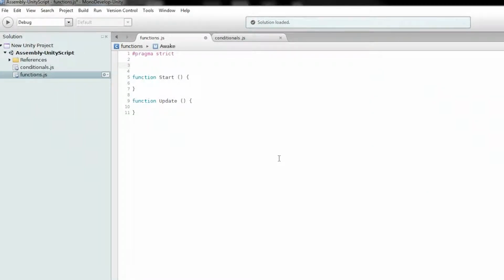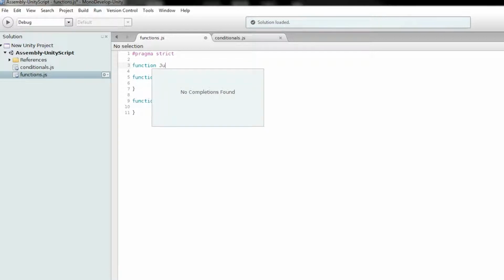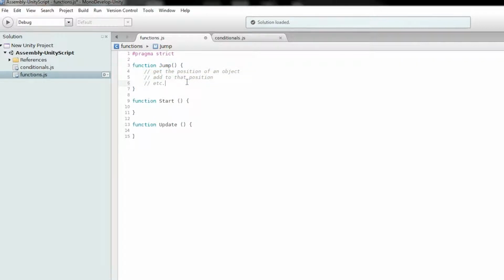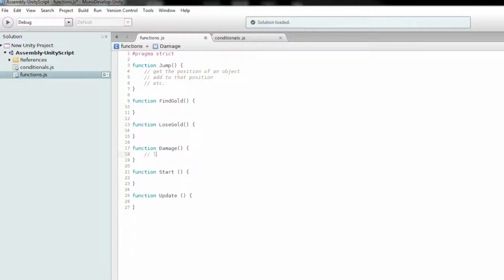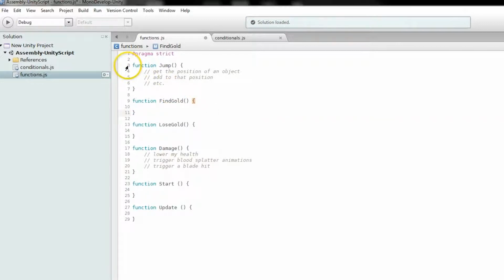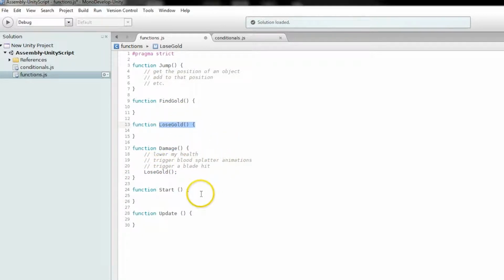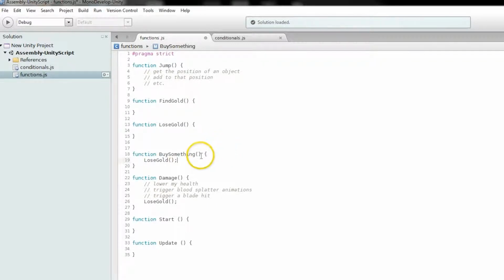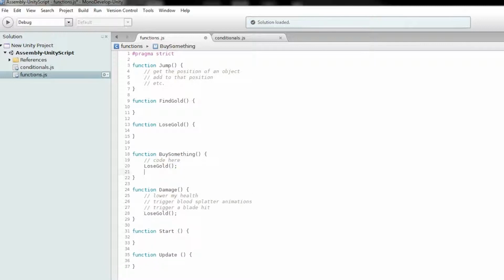Functions101: What is a Function?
A basic overview of what a function is, why you use them, and how (in the most general sense).